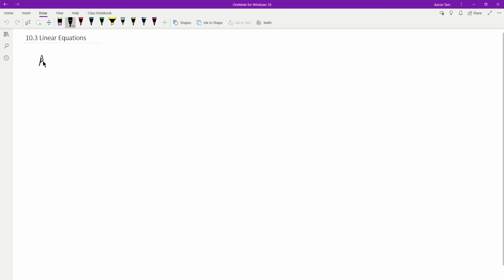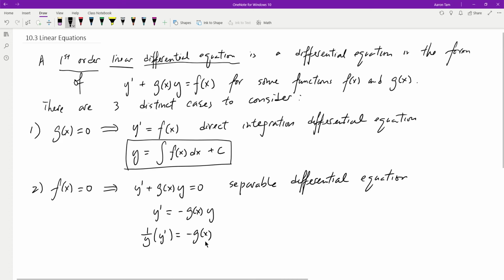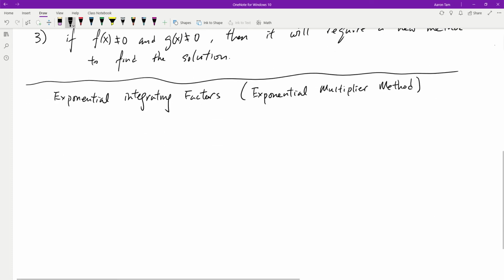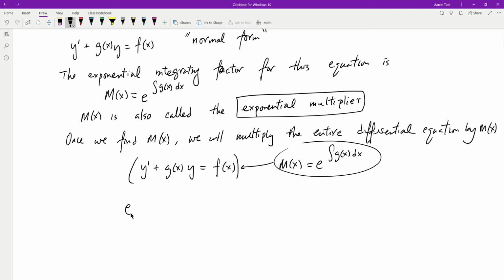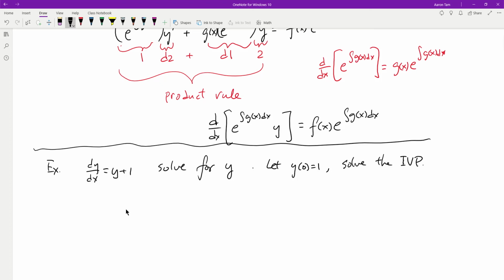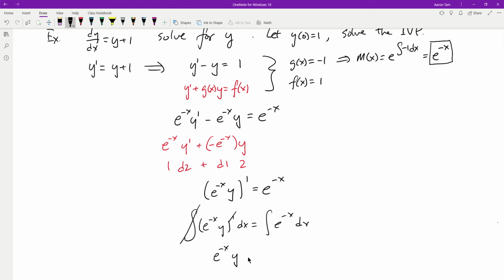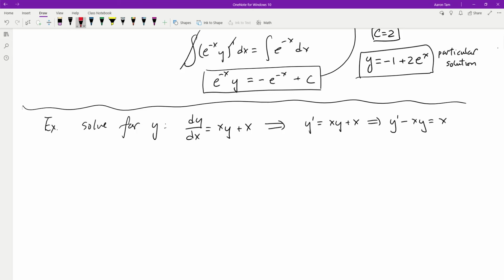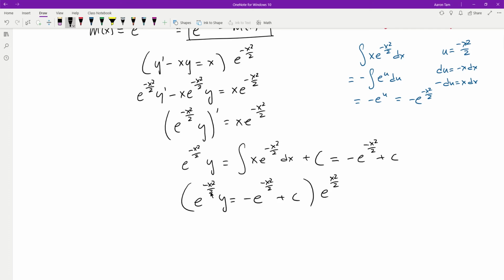DEQ - 10.3 Linear Equations 01